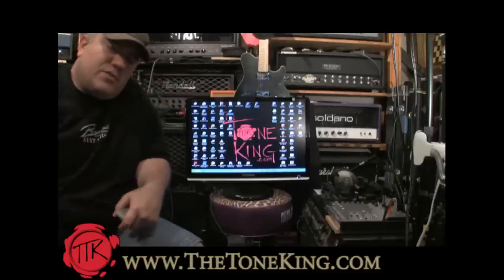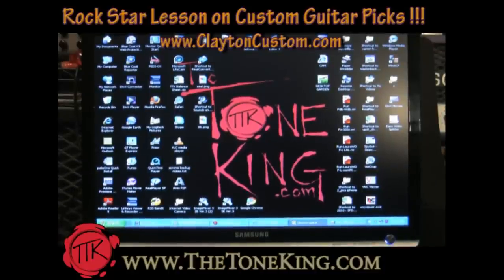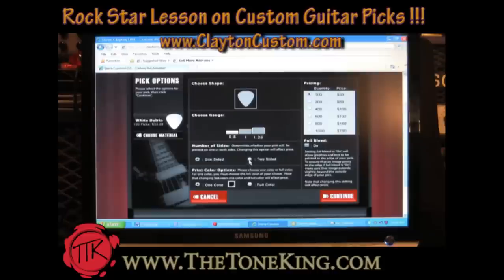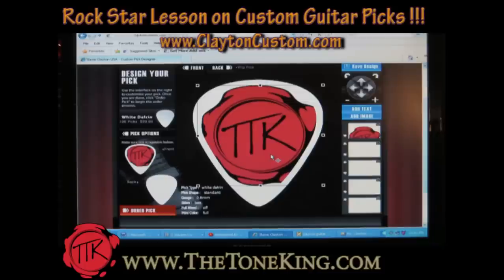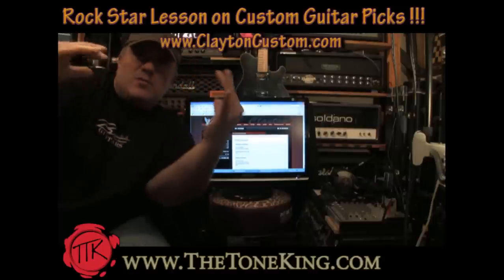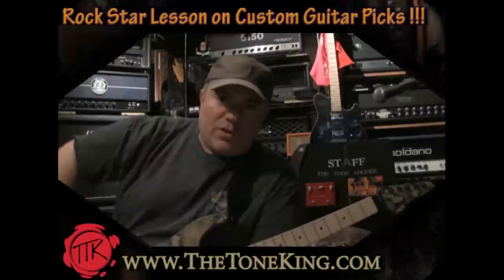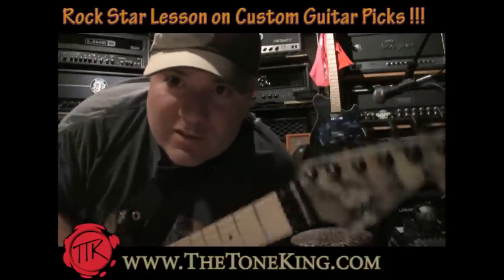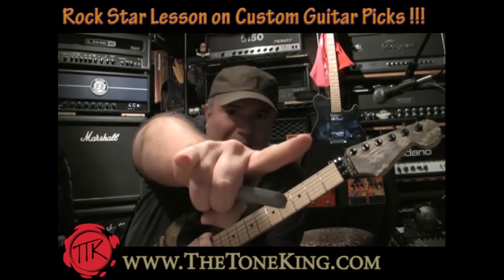TTK's First Step in Becoming a Rock Star - GET CUSTOM GUITAR PICKS!!!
Boys & Girls - I hope you enjoyed my fun tutorial on the first step in becoming a Rock Star.  As always, ROCK ON!

Thanks!!

Ending Track : Big Rock : by Kevin MacLeod : incompetech.com Please note, description above may contains affiliate links to companies like Amazon.com, Sweetwater.com, ThomannMusic.com, Reverb.com, etc. If you click on one of them and make a purchase, I'll receive a small commission with no added cost to you.  Thank you for your trust & support!